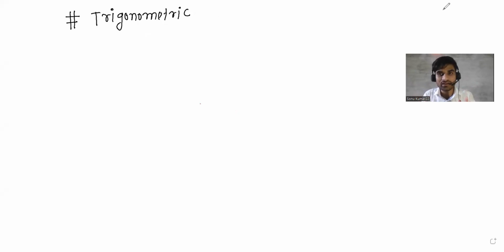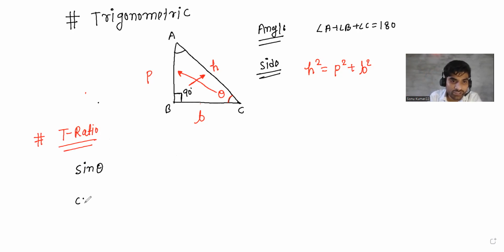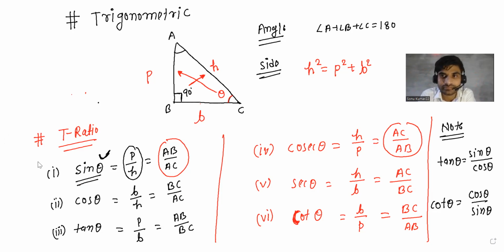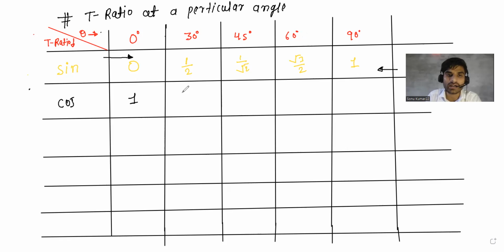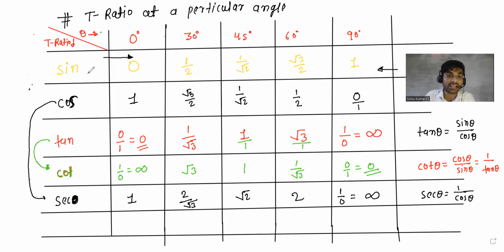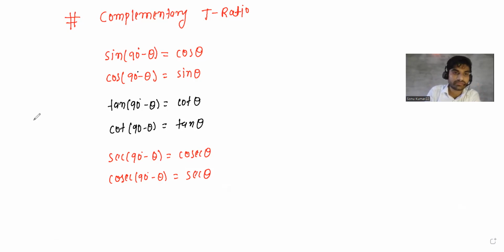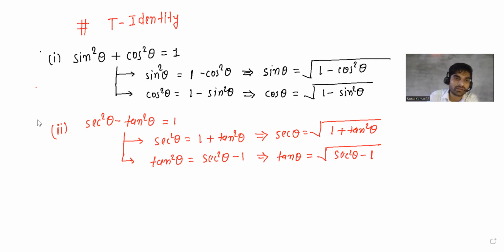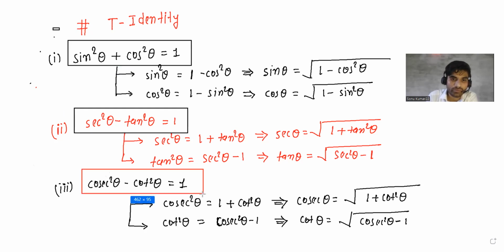Trigonometric Full Chapter II Trigonometry Full Chapter in One Video 🔥II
Trigonometry Full Chapter | Complete Explanation

Trigonometry – Full Chapter Explained Step by Step

Complete Trigonometry Chapter | Basics to Advanced

Trigonometry Full Chapter in One Video 🔥

Trigonometry Made Easy | Full Chapter in 1 Hour 😎

Master Trigonometry | Full Chapter Explained 💯

Trigonometry Full Chapter | No Fear Trigonometry 😱➡️😎

Trigonometry Full Chapter | All Concepts + Tricks

Trigonometry Full Chapter | Most Important Questions